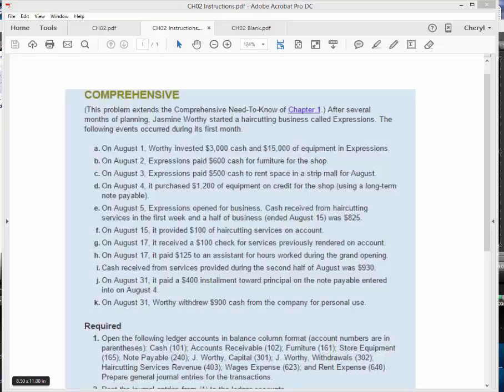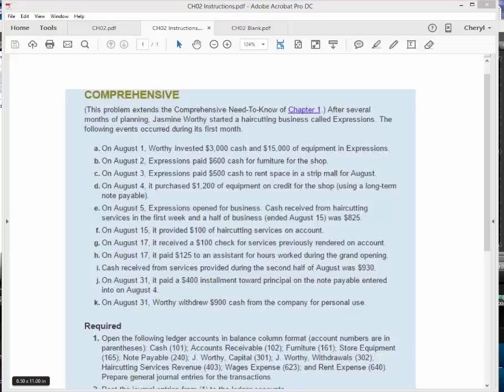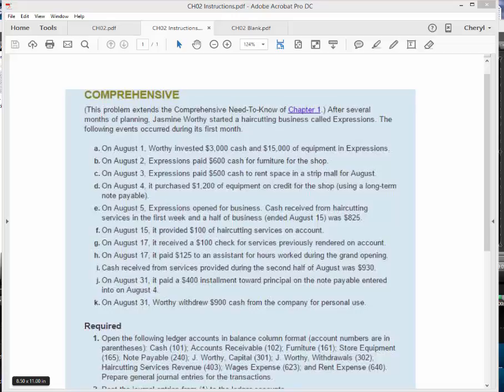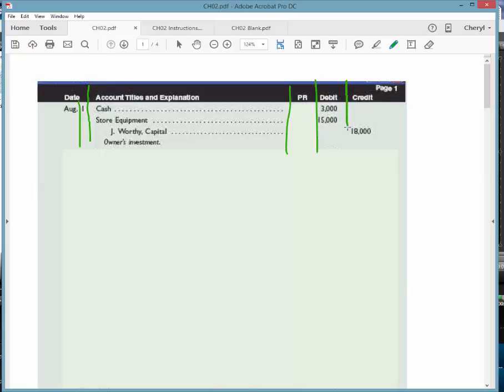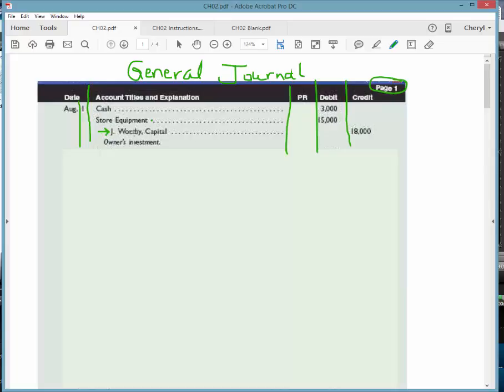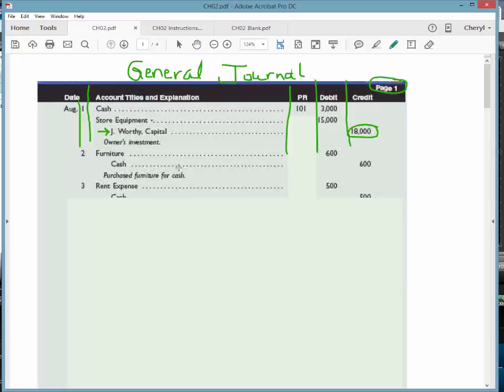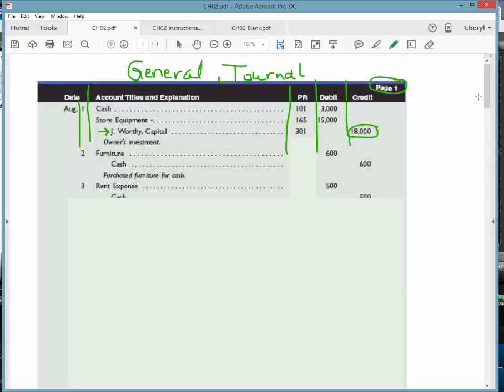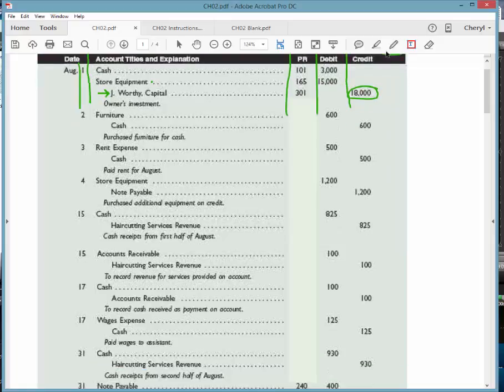Chapter 2 - Journalizing and Posting